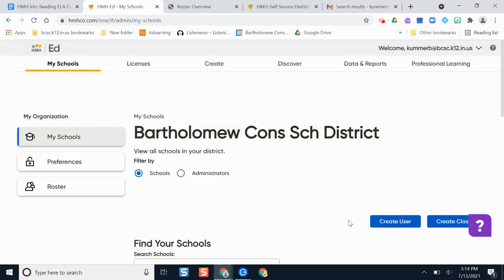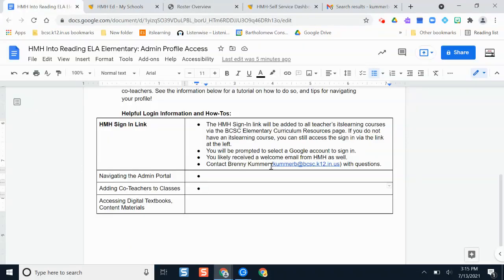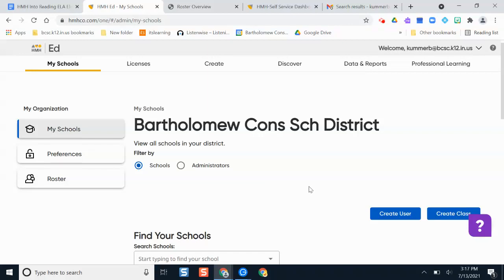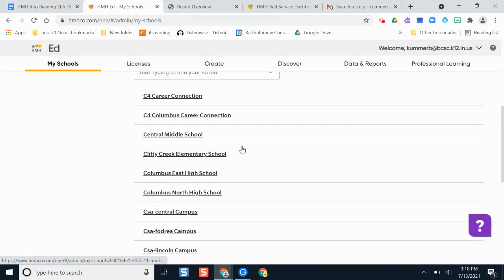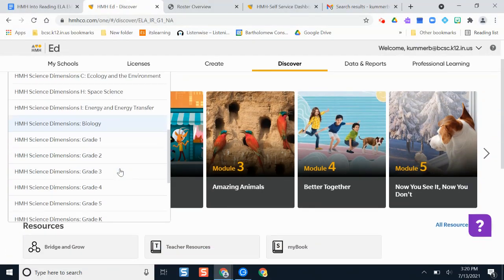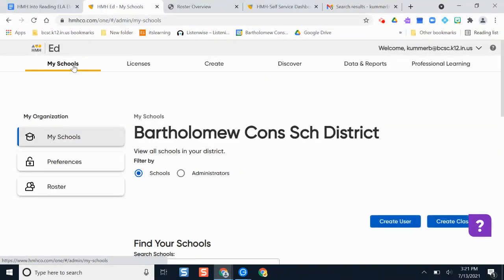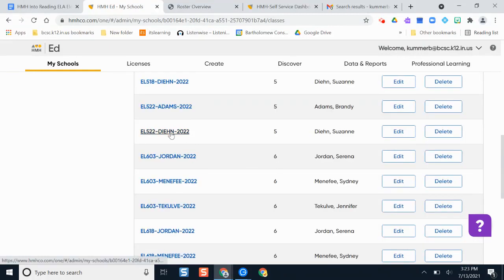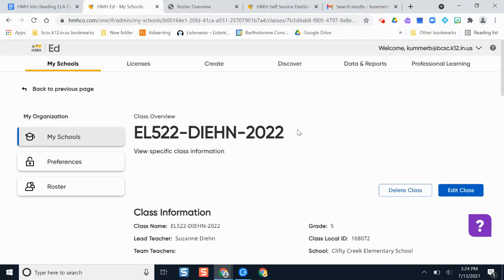HMH Admin Portal Overview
How to navigate the elementary ELA HMH Into Reading admin portal